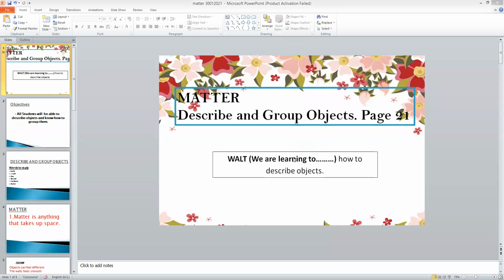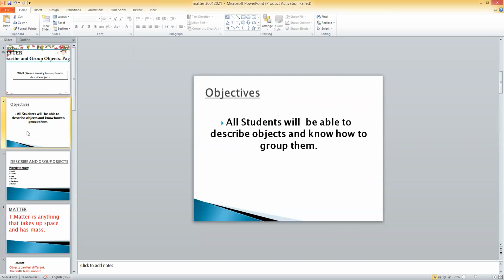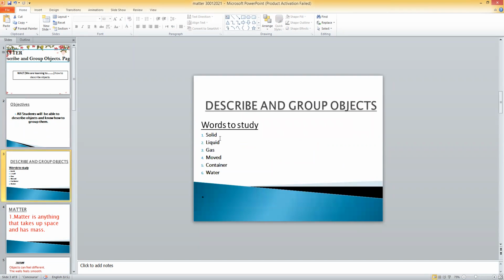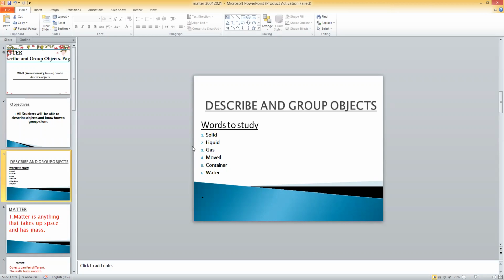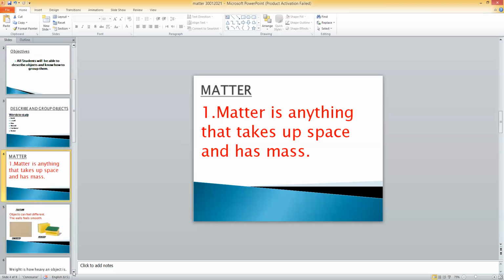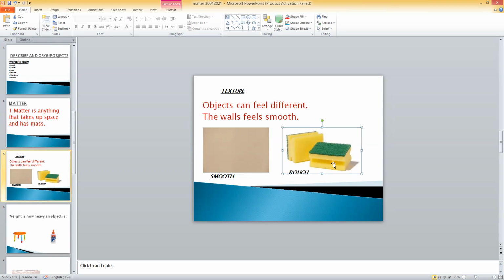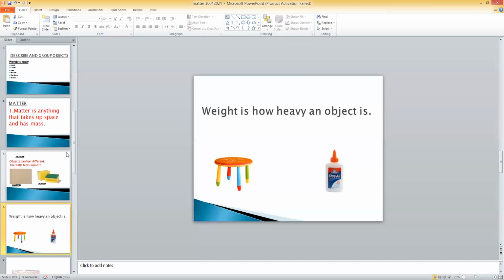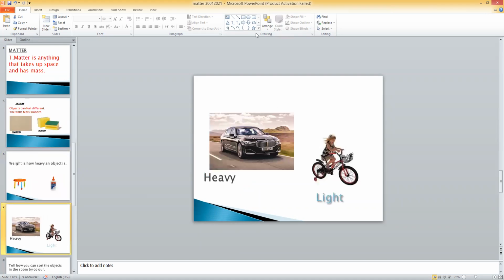Natural Resources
A natural resource is a useful material that comes from Earth.

Science Book Source.
YORK INTERACTIVE SCIENCE